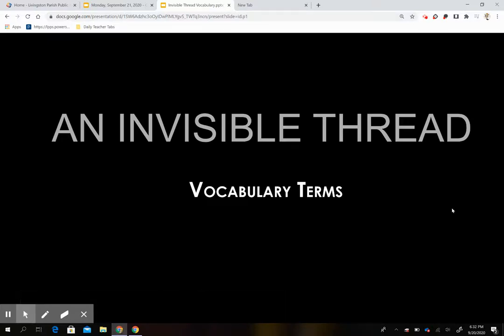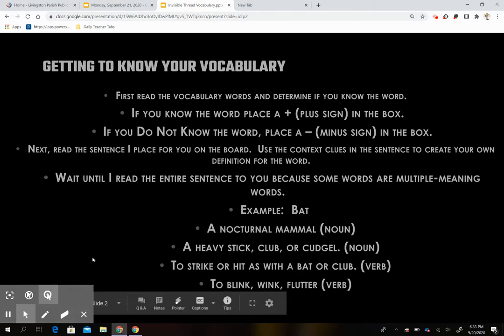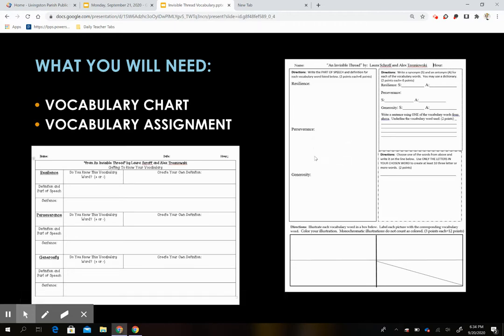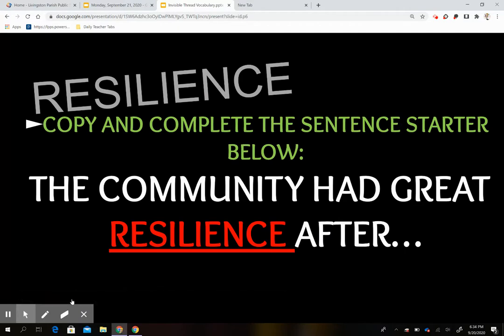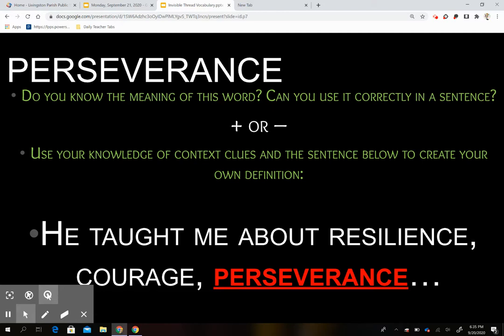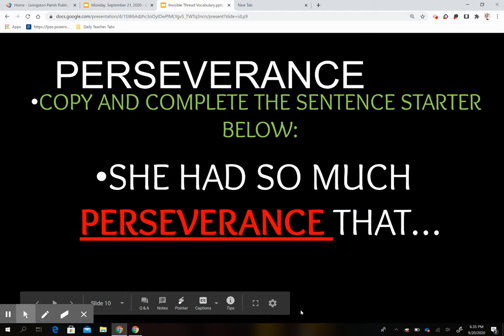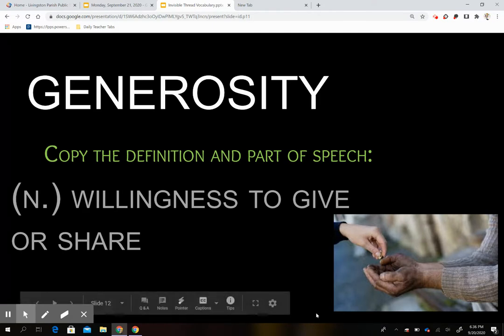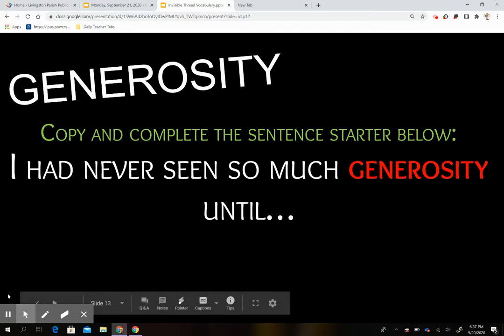An Invisible Thread Vocab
Vocabulary for excerpt from "An Invisible Thread"